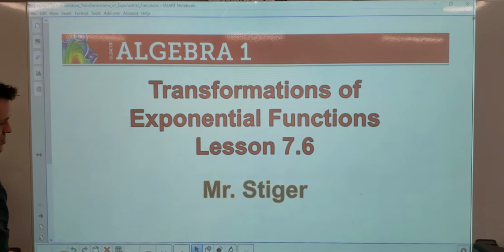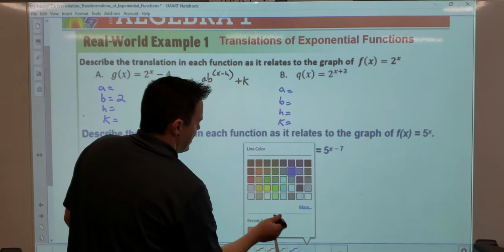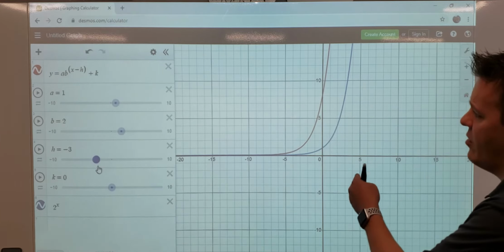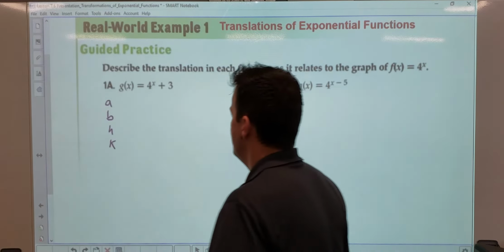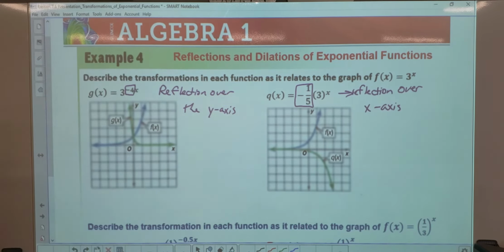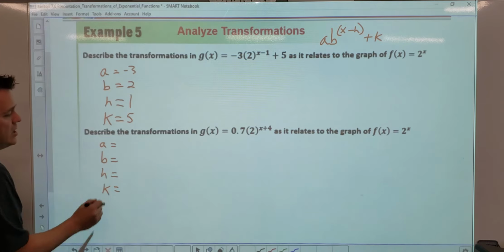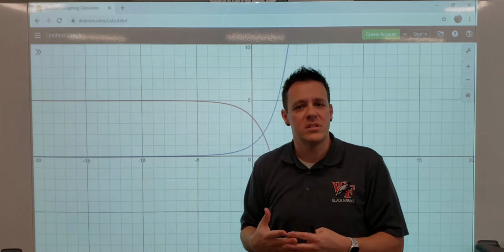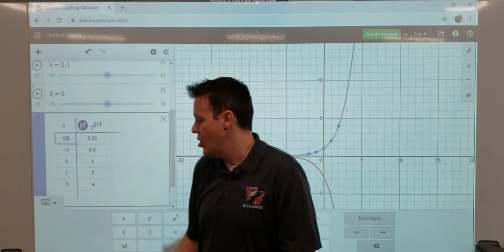Lesson 7.6 Transformations of Exponential Functions